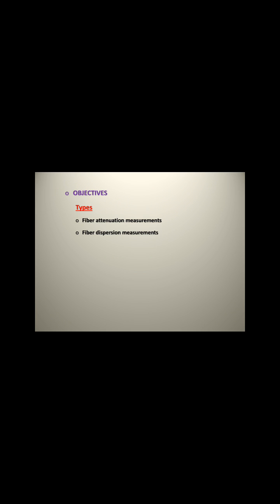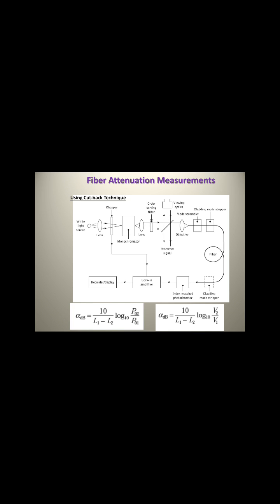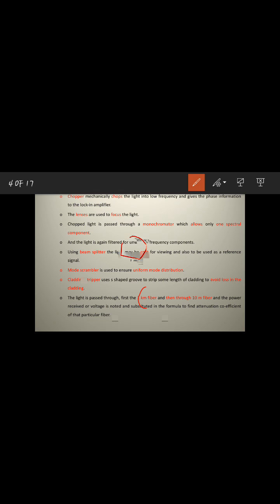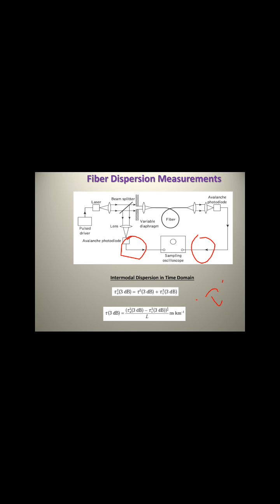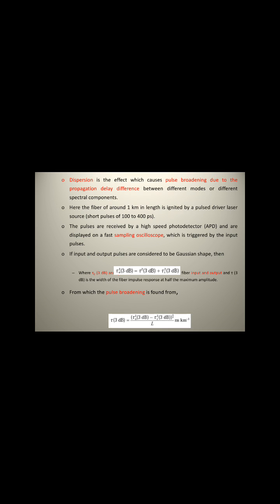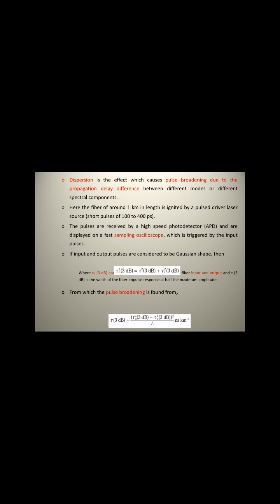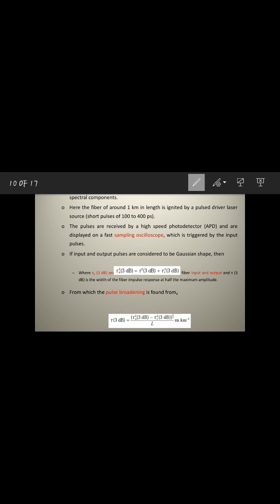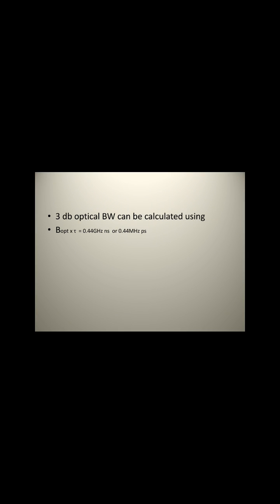Optical Measurement...Part1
Attenuation& Dispersion